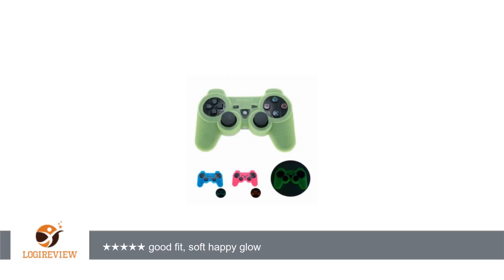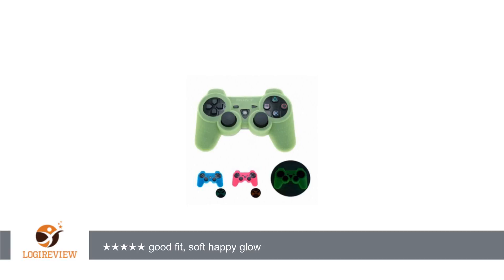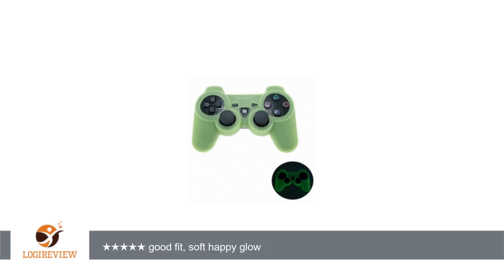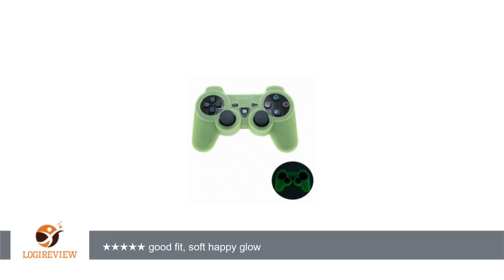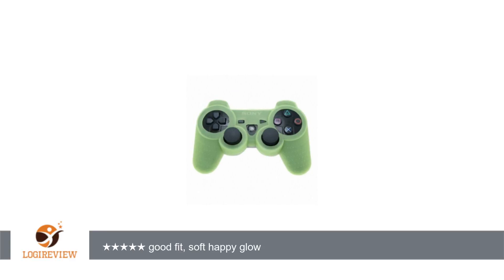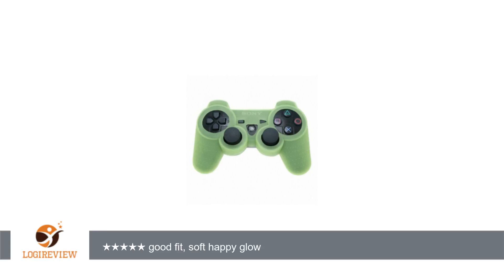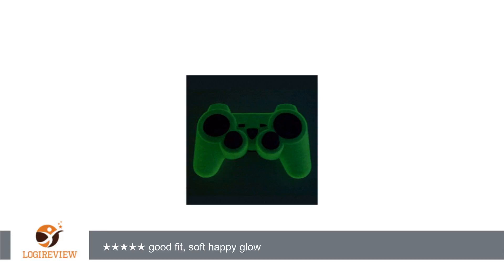GREEN GLOW in DARK Playstation 3 PS3 Wireless Game Controller Anti-Slip Silicone Case Skin Protector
Review about   GREEN GLOW in DARK Playstation 3 PS3 Wireless Game Controller Anti-Slip Silicone Case Skin Protector Cover (Many Colors Available)
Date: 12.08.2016